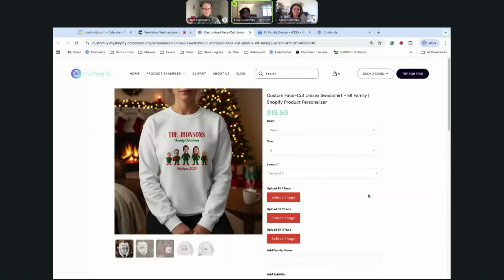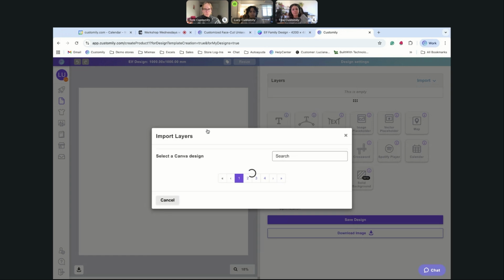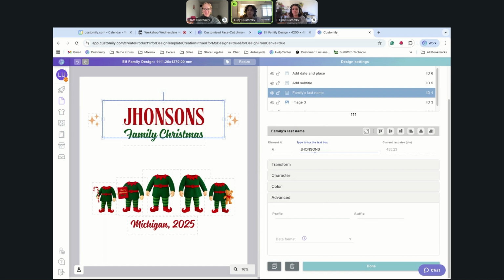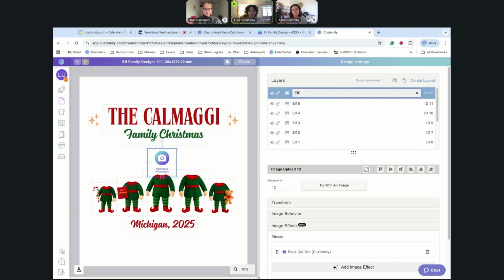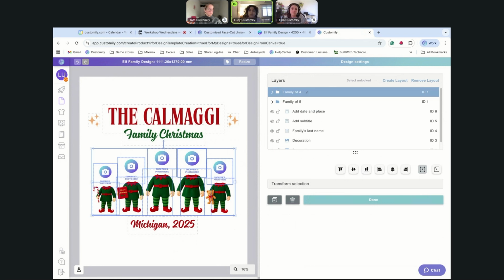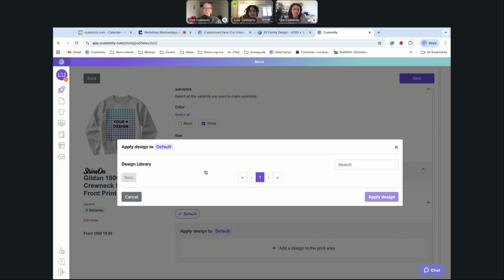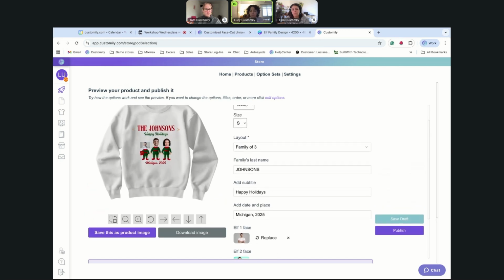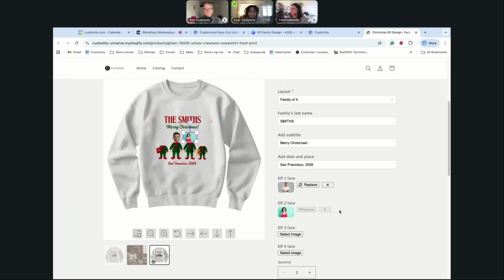How to Personalize and Publish a Christmas Sweatshirt in Just Minutes! 💜 Customily Tutorial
In this quick tutorial, we’ll show you how to publish a Unisex Christmas Sweater from scratch, creating a design from Canva and importing it into Customily. Fast, simple, and perfect for your POD store!

📌 What you’ll learn:
🖼️ Creating a design on Canva
💜 How to import the design to Customily and make it customizable with our Face-cut Tool!
⭐️ How to create AI Mockups fast and easy

Perfect for print-on-demand sellers and eCommerce merchants who want to offer unique products with a personal touch.

👉 Watch now and start selling personalized ShineOn ornaments today!